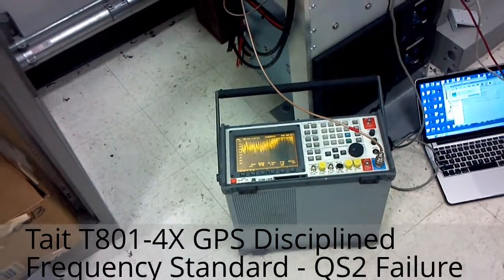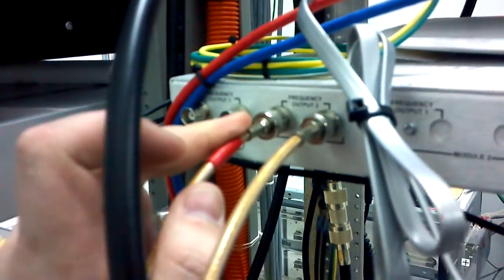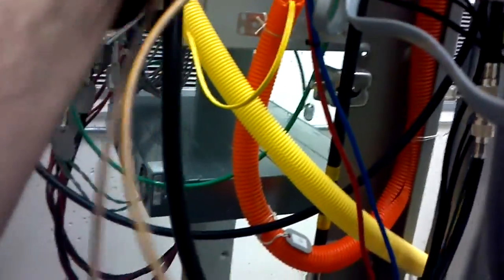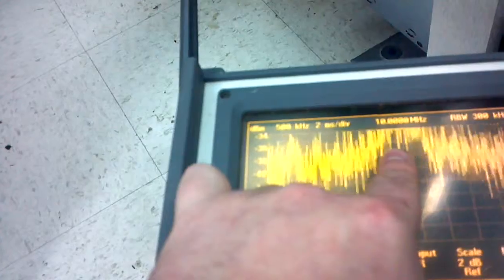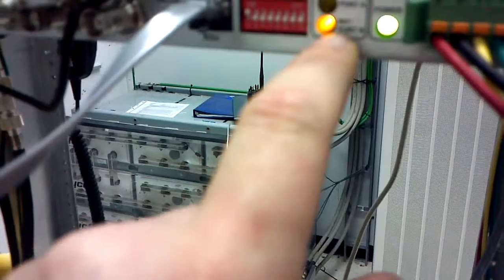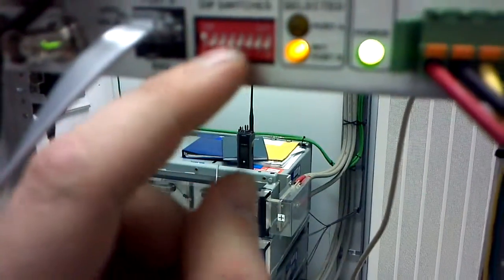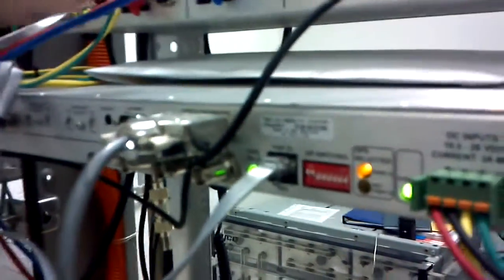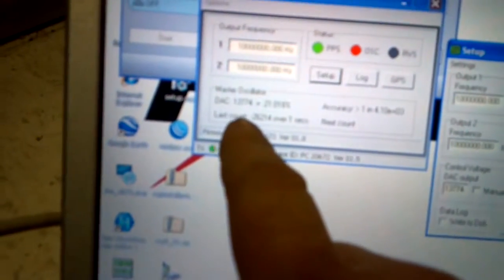T801 Failure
T801-4x GPS Frequency Reference (DALMAN SatSync7) with synthesizer DAC issue.